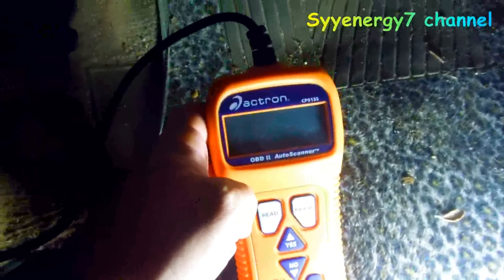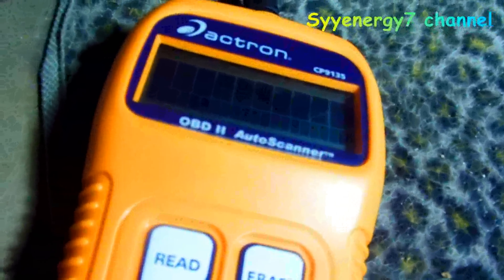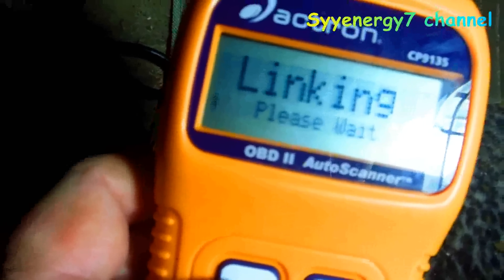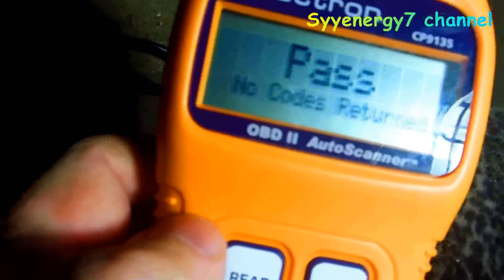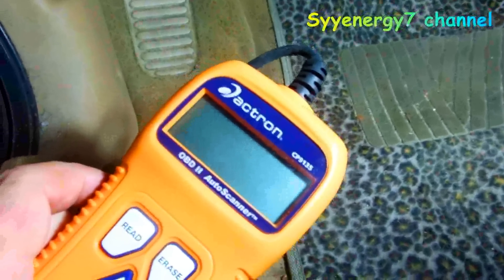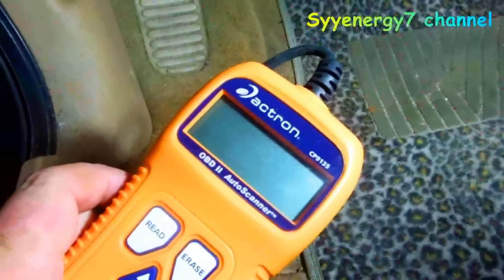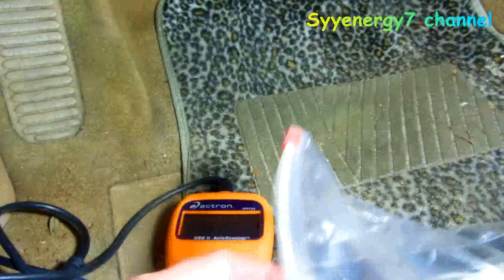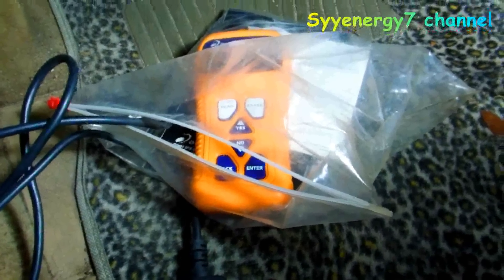Chrysler Sebring Convertible - Diagnostic Codes Scan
This is a quick how to on how to read a automobile diagnostic code reader and clear codes.   If you have a diagnostic code, you may have a few codes and you may be wondering what the problem is.  To find out, erase the codes and then go for a short drive. the first code that pops up will likely be the real problem.
reading diagnostic trouble codes
How to Read an OBD-II Car Engine Code
OBD-II Check Engine Light Trouble Codes
How to Read Codes From Your Check Engine Light